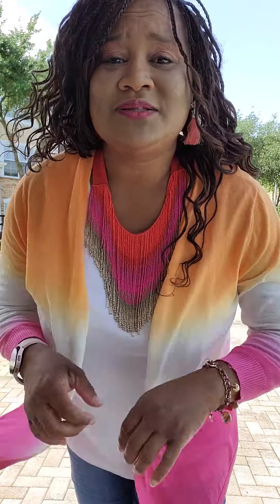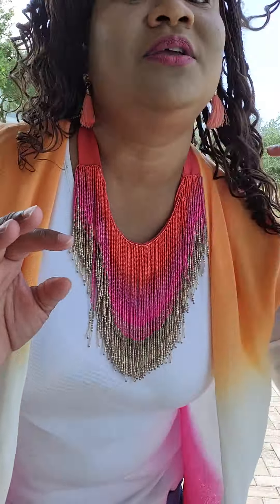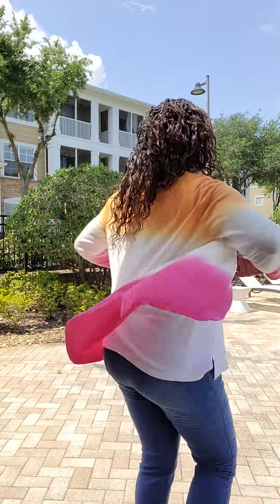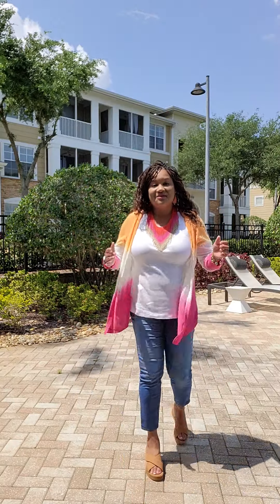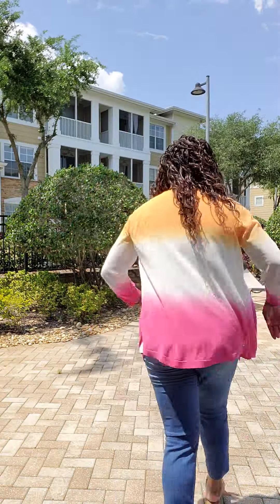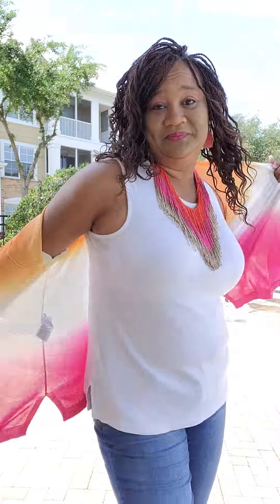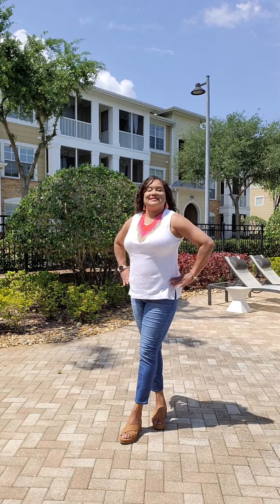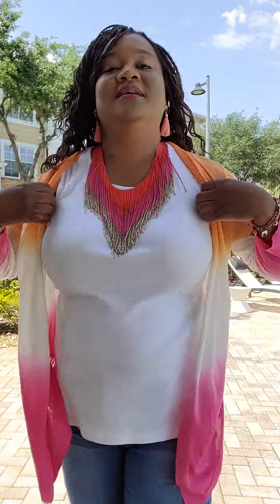Sherbert colors or 🍬Candy? Chico's fashion. Subscribe to my channel - Andreamariewoohoo